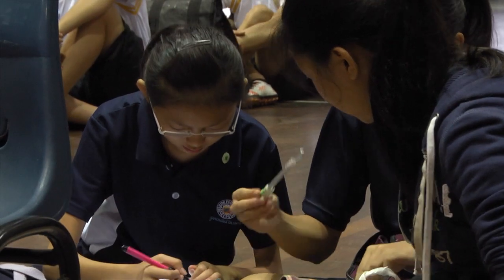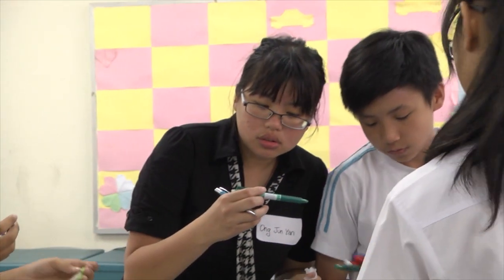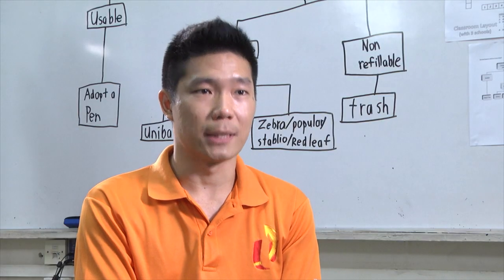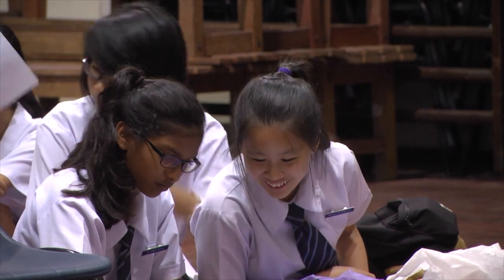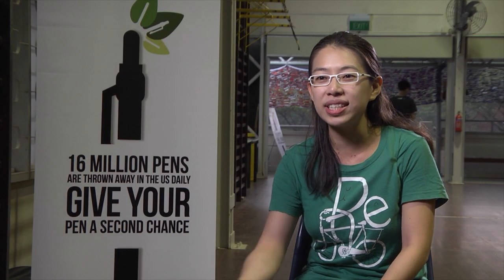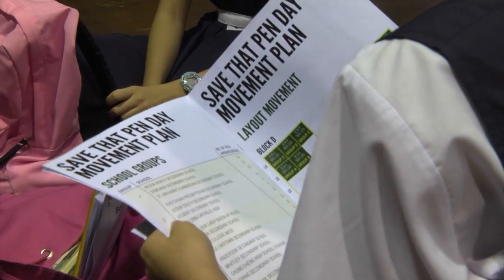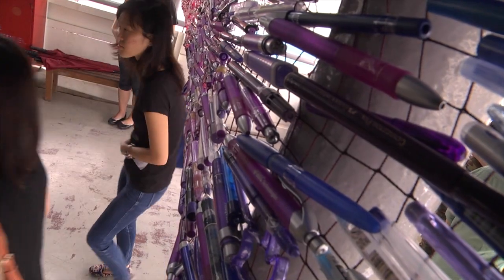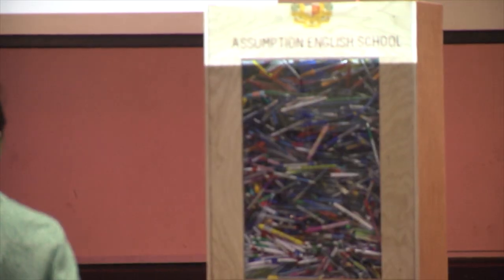The Pen Is Mightier Than The Sword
Save That Pen started out as a simple project to save old pens, refill them, and donate them to underprivileged students. It has since gone big and become a new chapter in Singapore's move to promote sustainable living. To date, around 50,000 pens have been collected. Find out how a group of university students started it all when they decided to do the write thing.